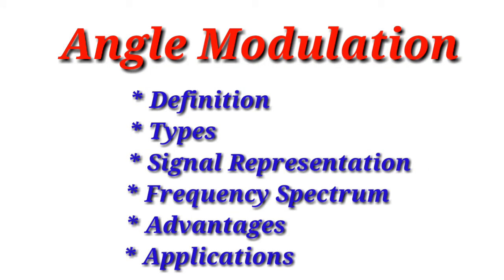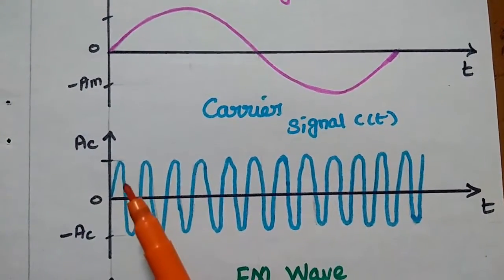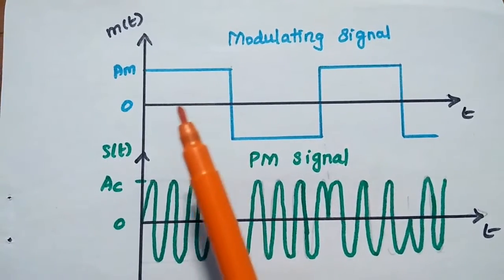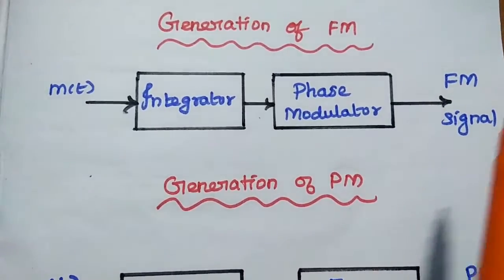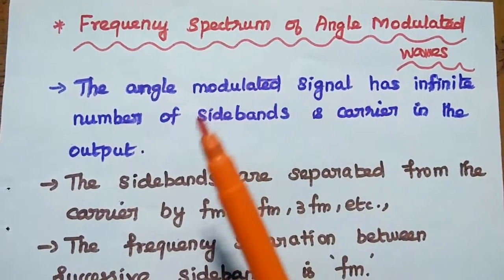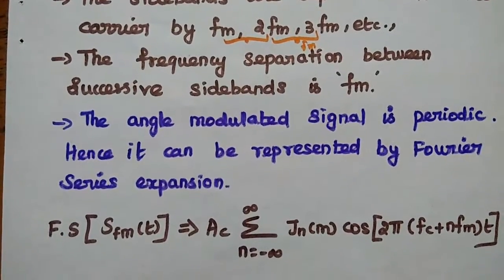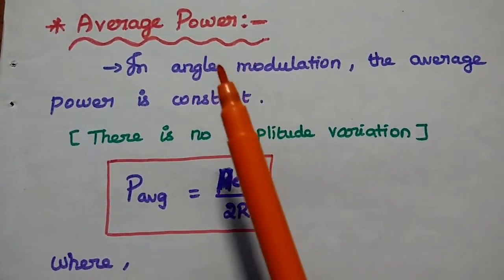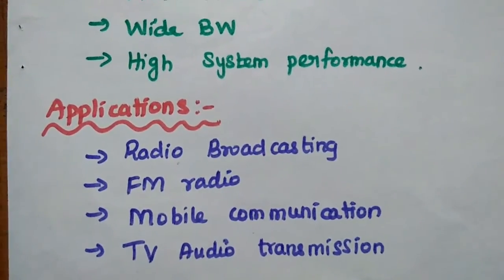Angle Modulation - Definition, Types, Frequency Spectrum, Applications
In this video lecture, the following topics are covered.
* Angle Modulation
* Types
        - Frequency Modulation
        - Phase Modulation
* Frequency Representation
* Average Power
* Advantages
* Applications